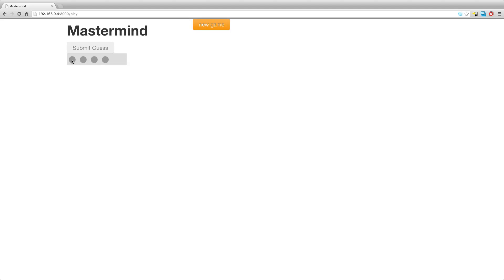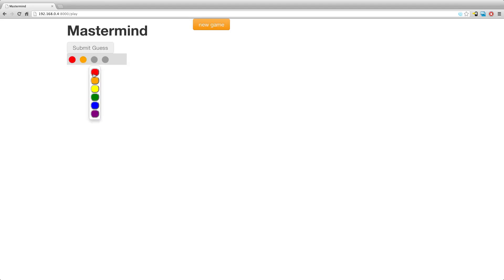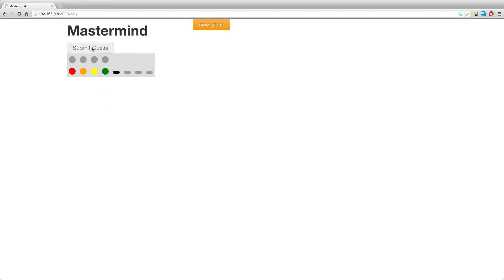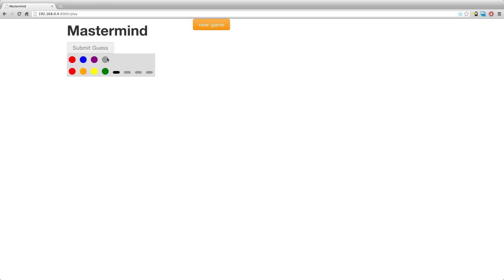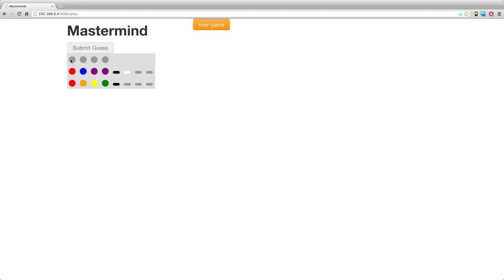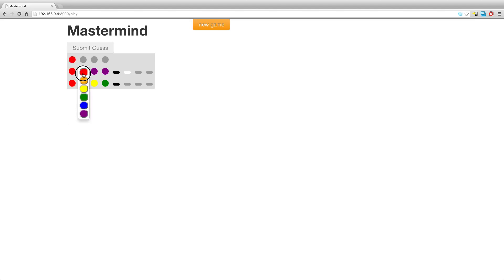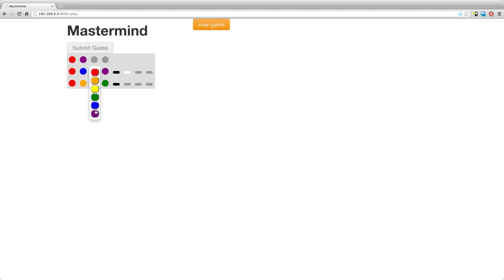Happstack + AcidState + Fay Mastermind Demo